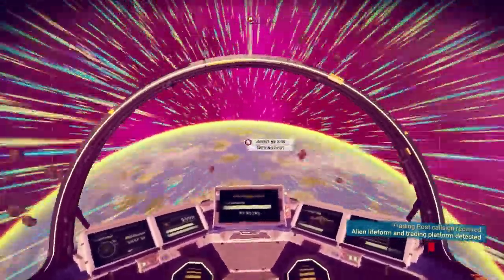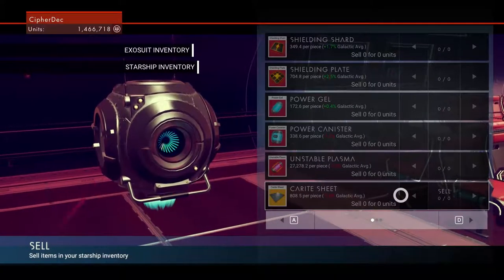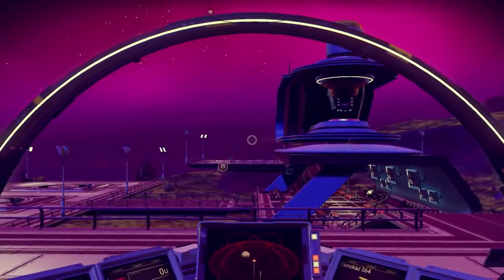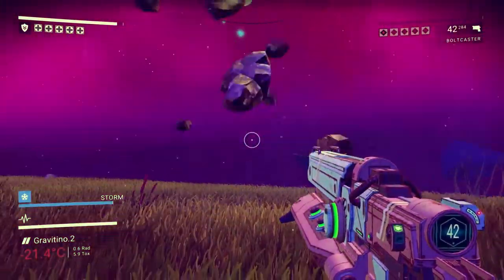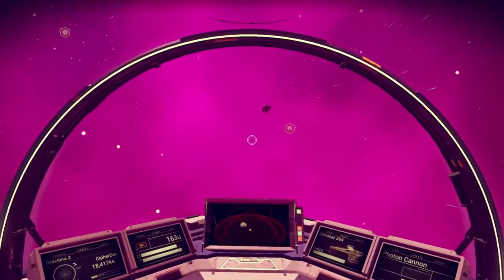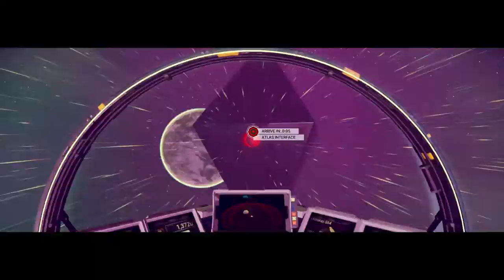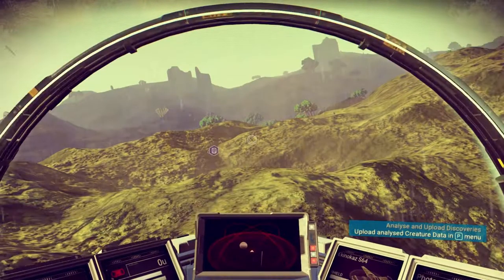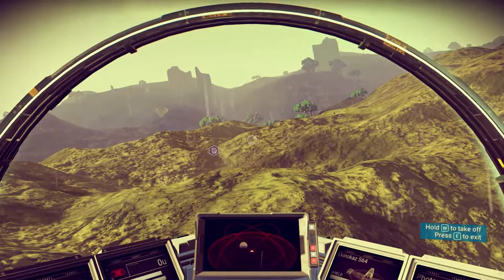No Mans Sky (Ep 5) The Atlas Anomaly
We find an Atlas Anomaly, get a new tool, and continue to pilfer the galaxy.

-Game Info-
Game Name:
By: